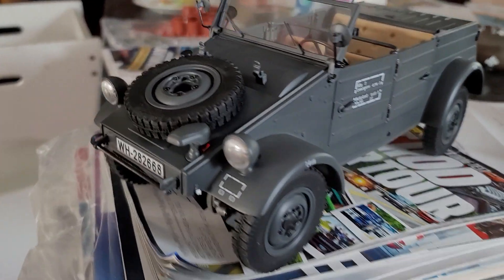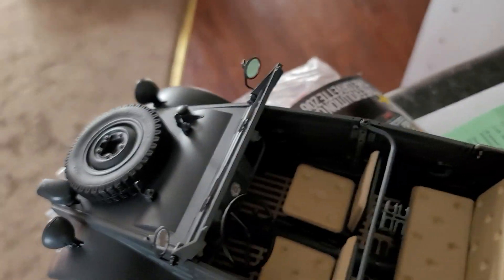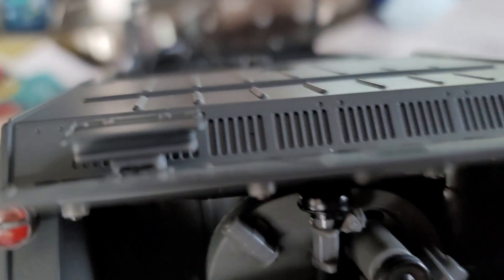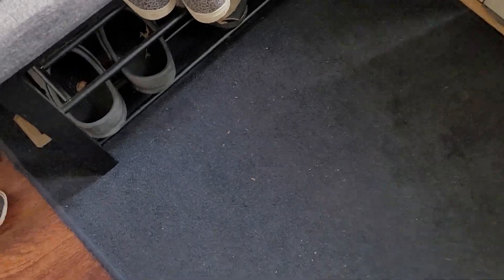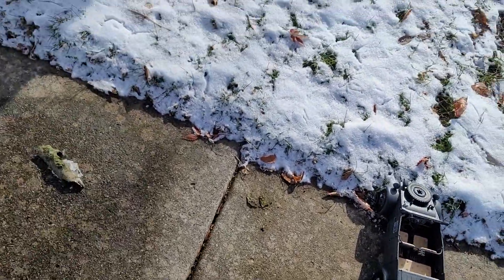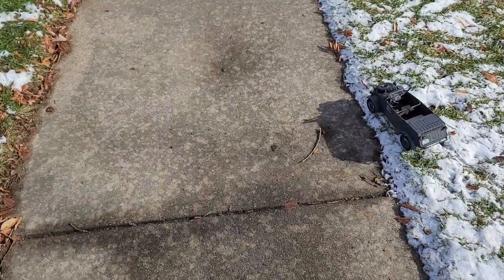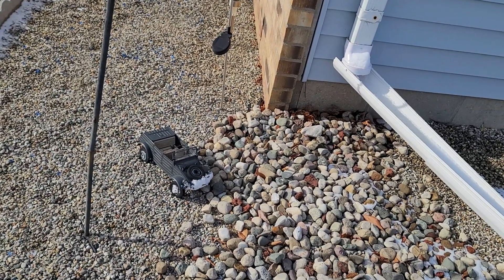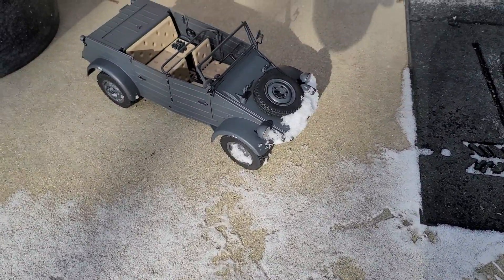Roc Hobby VW Kubelwagen RC car.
Super detailed rc car. Got it on sale for only 115.00! regular price is like 259.00 though I have seen it cash out for like 170.00 with discounts they hit you with on the site. Runs real nice. the radio is not the best and needs to be within line of sight to operate. Reverse seems pretty weak as well. capabilites are pretty good for a super scale stock model. I give it a thumbs up 👍 and where else would you find someone making a scale model of a German WW2 Jeep? I am a VW Thing fan so I had to get it. They also make a Beetle version with the same mechanicals that I did buy but I will be modifying that one. The Kubel I intend to keep stock.